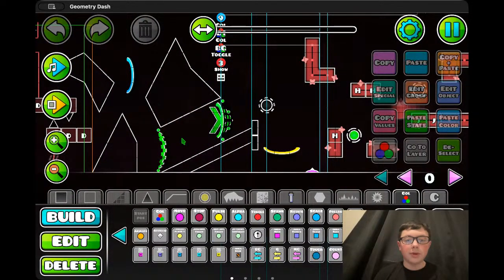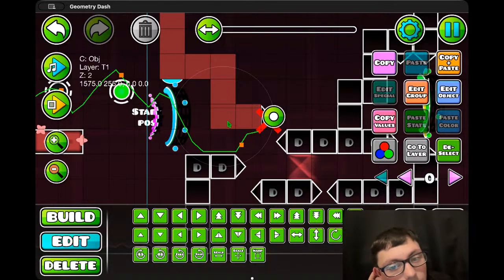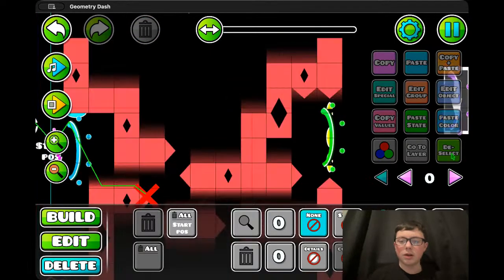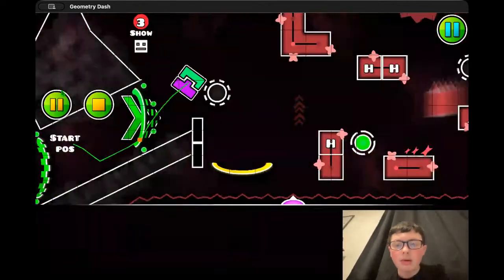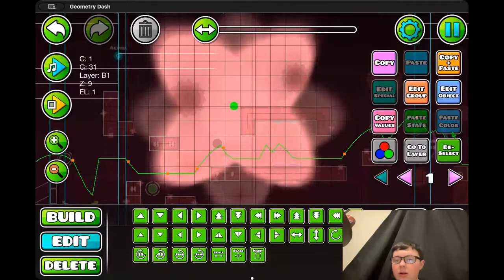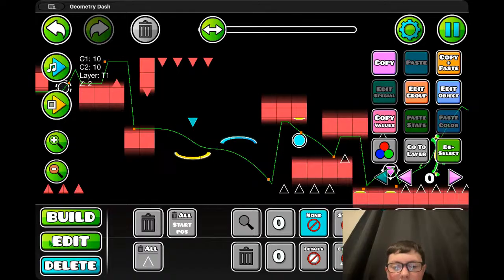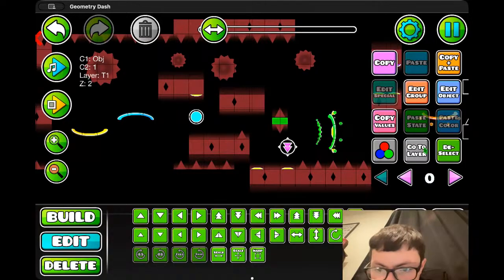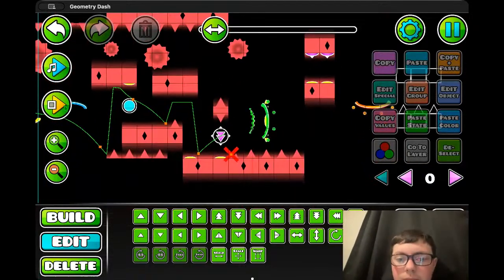Building FALSE VISIONS | Stream 2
i have to finish this is like ten days